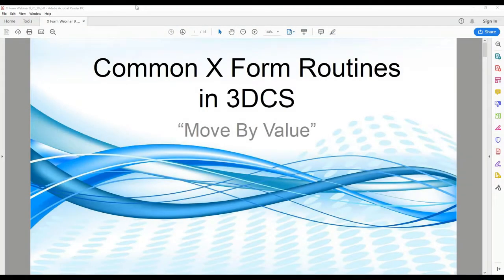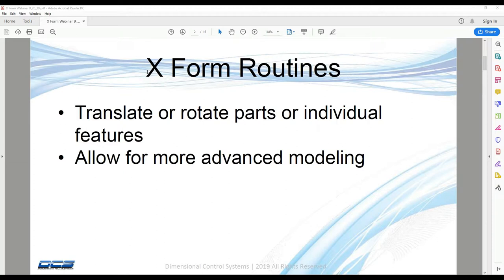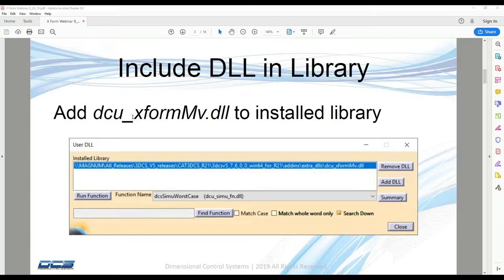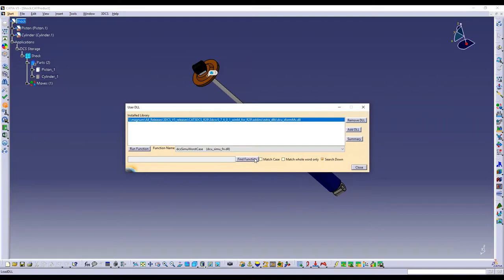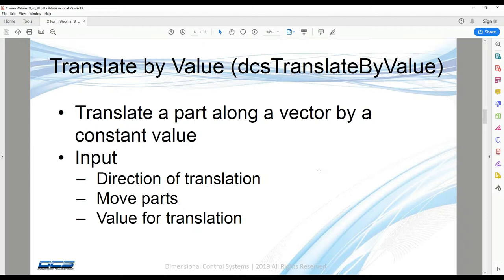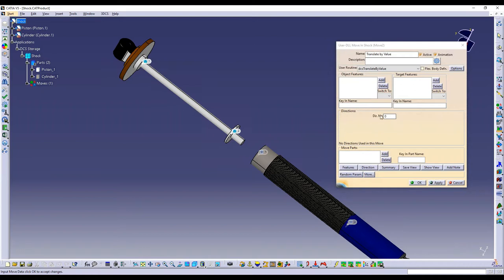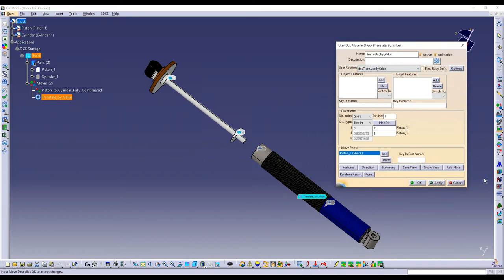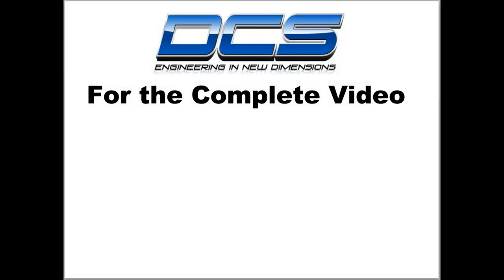XForm Webinar Introduction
This excerpt is from the Webinar - XForm - How to Use the Move by Value DLL.

The XForm DLLis a built-in tool for 3DCS. The purpose of this module is to allow parts or features to be translated, rotated or transformed by a specific amount. This amount can be a specified as a constant value or a calculated value from a measurement.

The XForm DLL is great for applications like:
1. Move two components partway -- move piston rod out of housing
2. Create before and after measurements for a components move
3. Add angle tolerances to a cone
4. Move a part to another part after variation